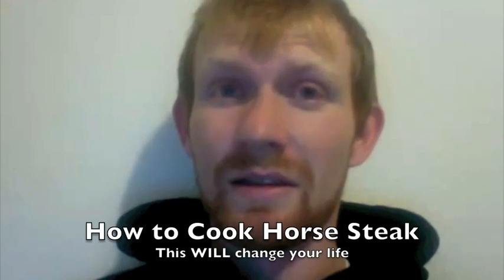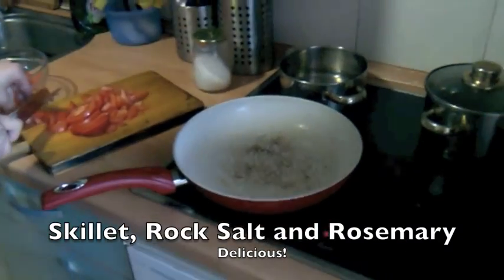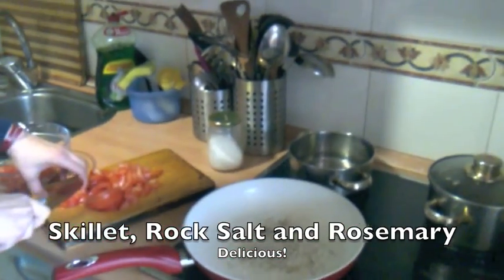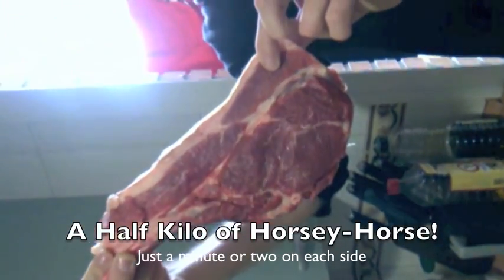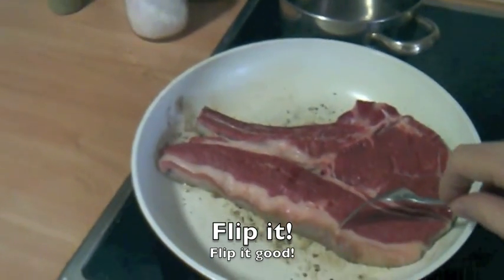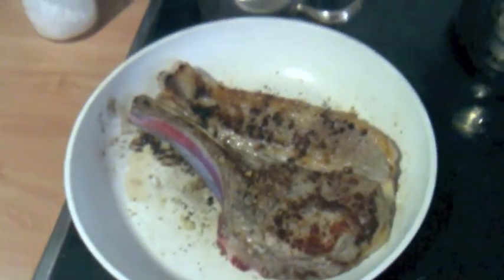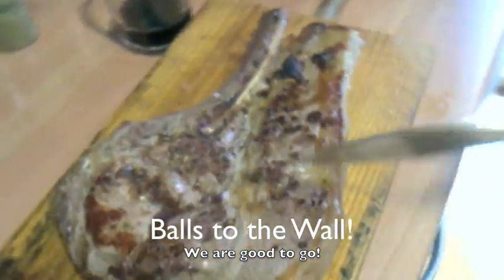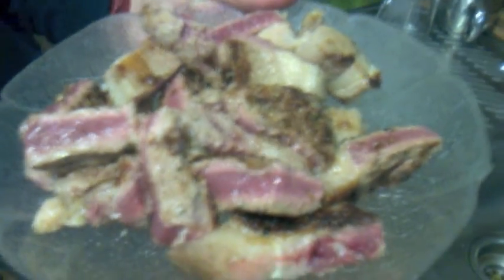How to Make a Horse Steak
How to make a horse steak on the stove top: Put some rock salt and rosemary in the pan, heat the pan up, cook it for a minute on both sides, and eat! You can squeeze a bit of lemon juice over the top, too.

Horse meat is perfectly safe, I have a very nice Italian woman down the street who sells it. It actually tastes a lot like beef, but has less fat.

Horse is commonly eaten in many European countries: Germany, Italy, and Spain among them. Here's my article about horse meat in Spain, specifically